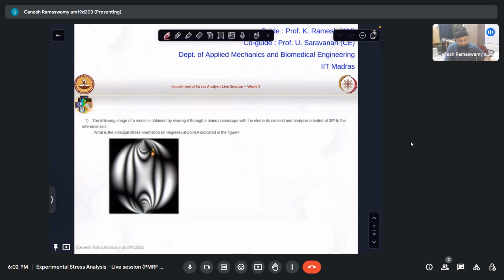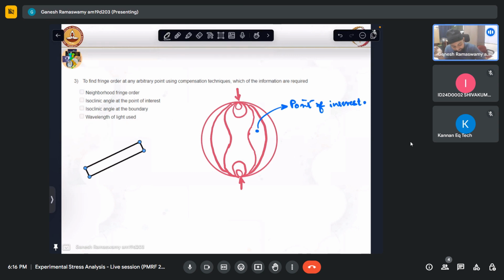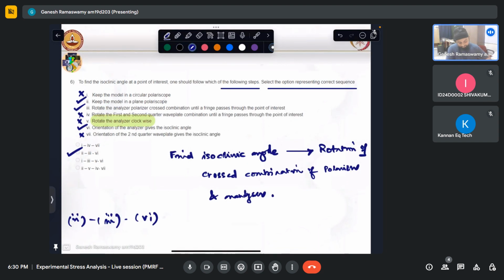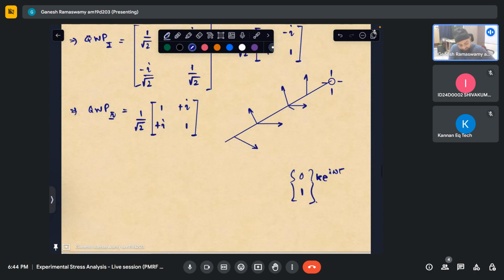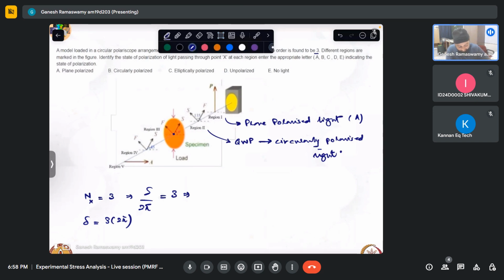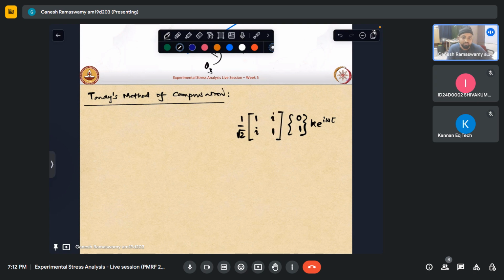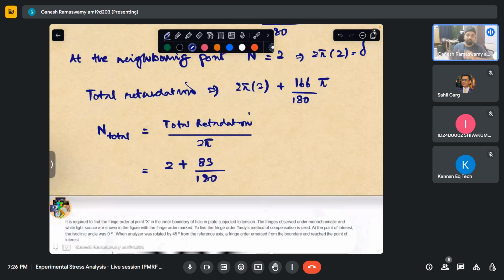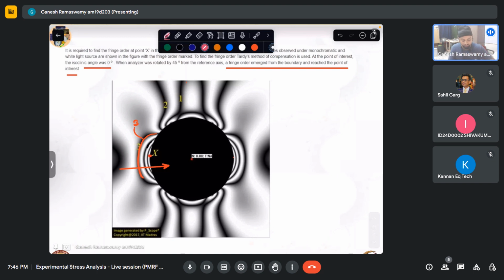Experimental Stress Analysis - Live Session | Week - 5 | 2024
This session covers the fundamentals of circular polariscope arrangments and fields using Jones calculus, evaluating the isochromatic and iosoclinic parametrer at an arbitrary point, compensation techniques including Babinet-Soleil compensator and Tardy's method of compensation.